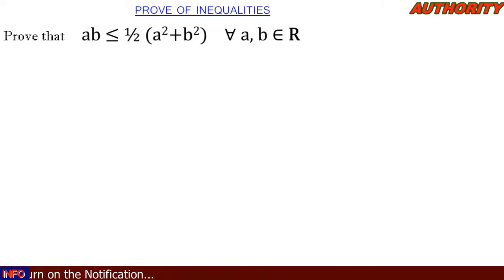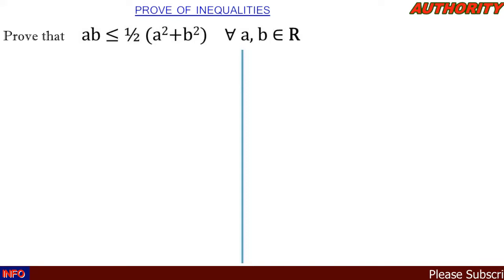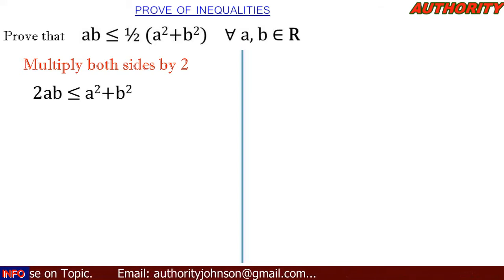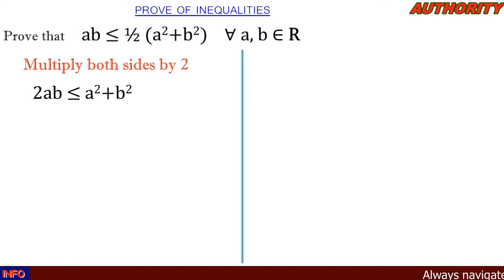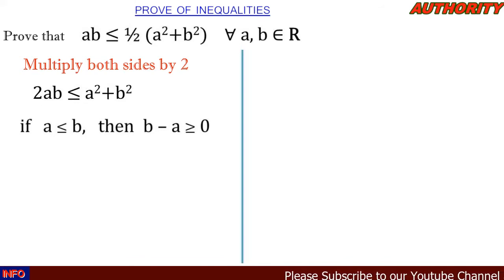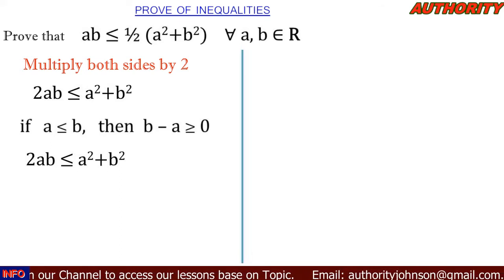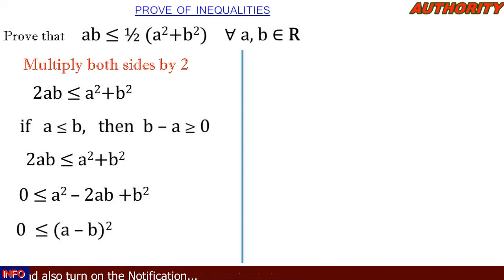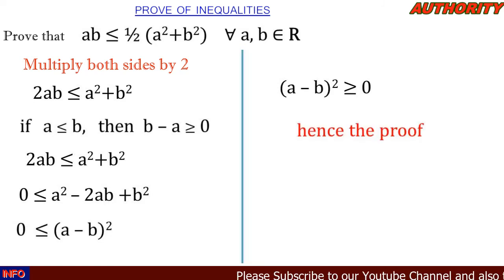Prove that ab is less than or equal to ½(a²+b²)